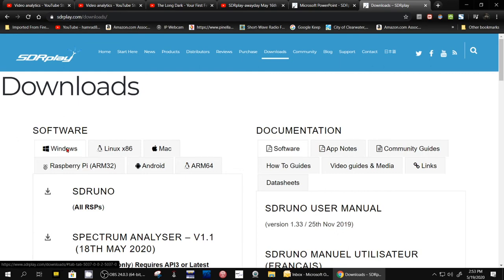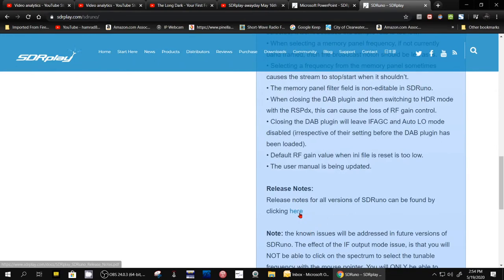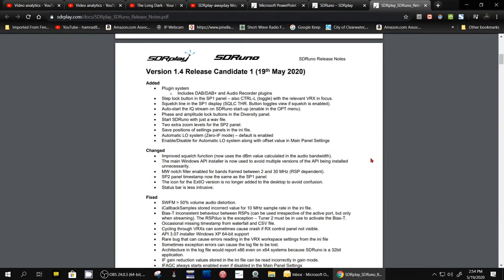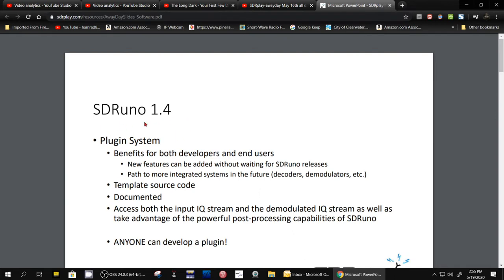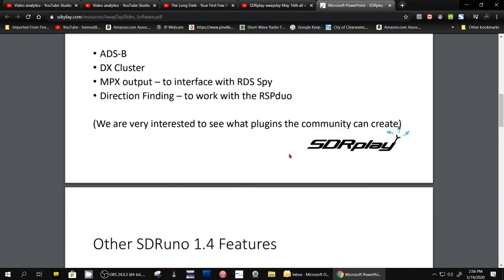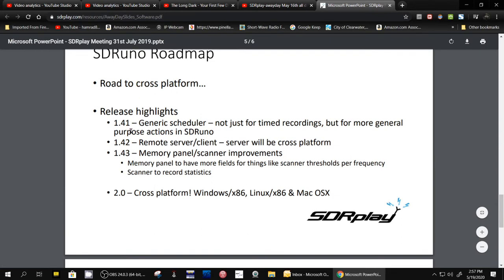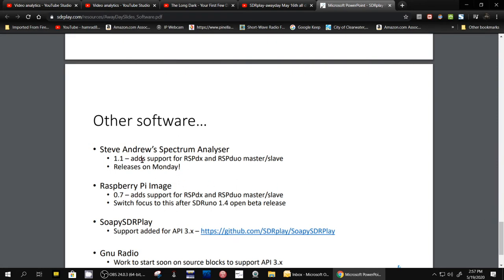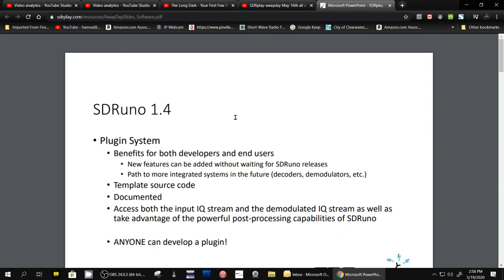TRRS #1926 - Exciting News From SDRplay - New Software